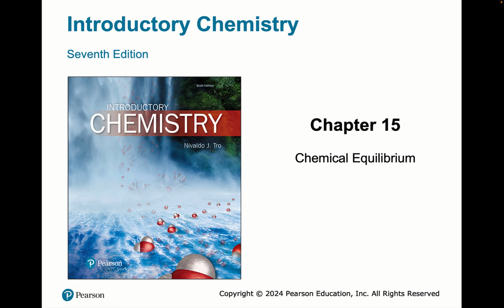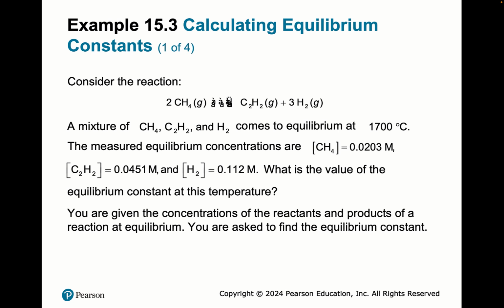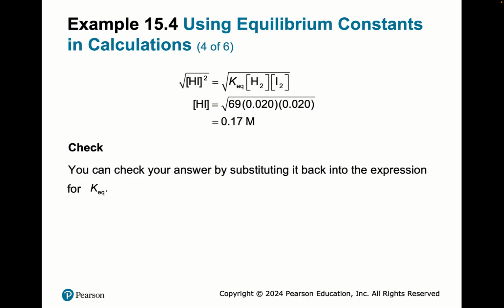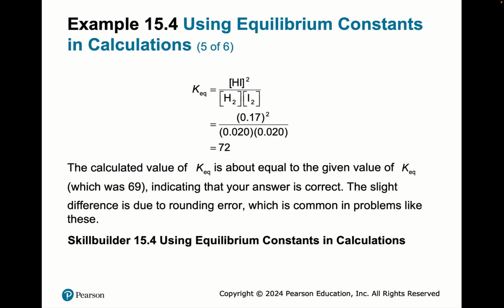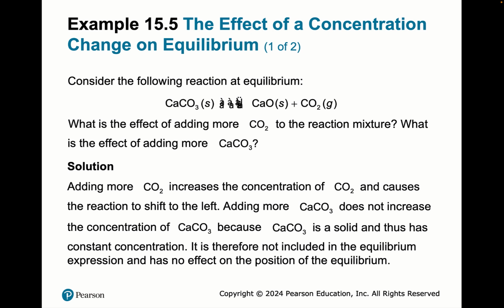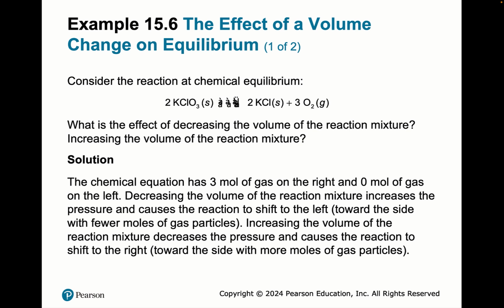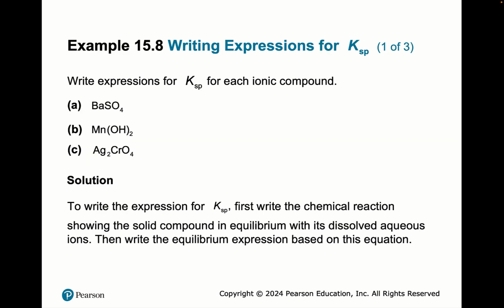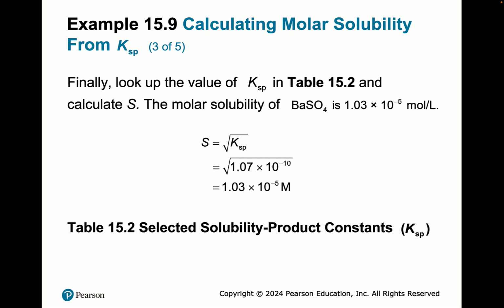CH 15 Problem Set